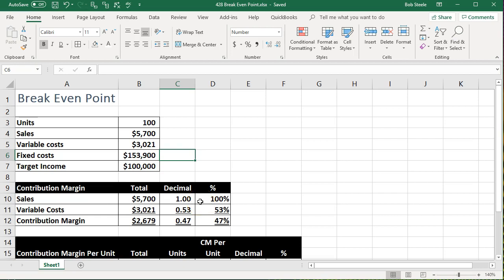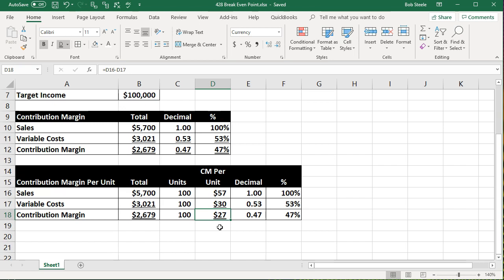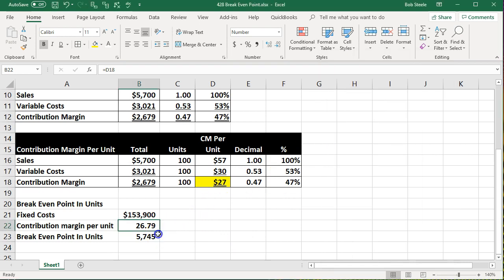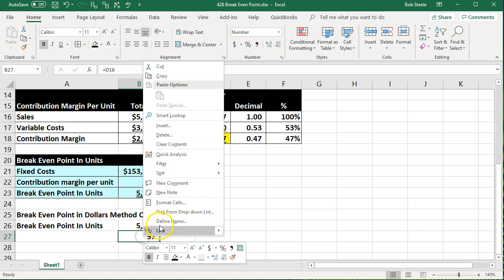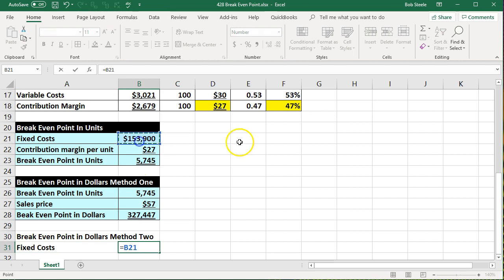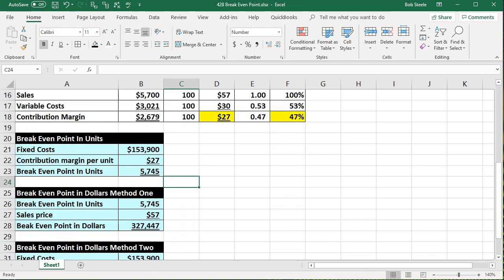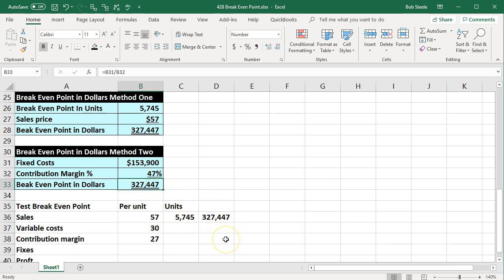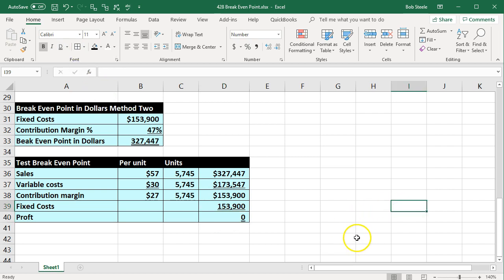Excel - Break Even Point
Playlist Volume Profit Analysis (CVP)